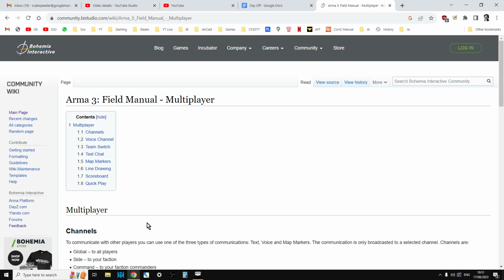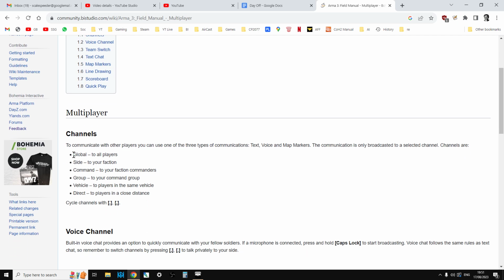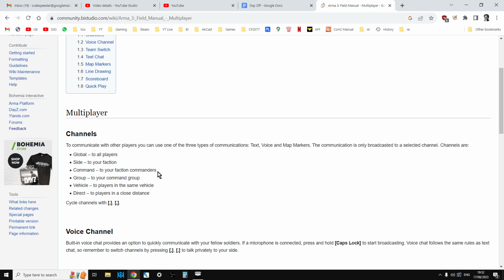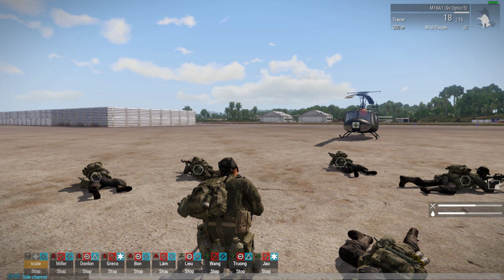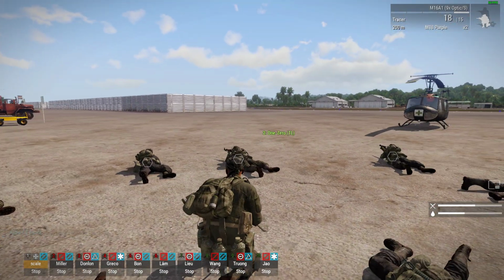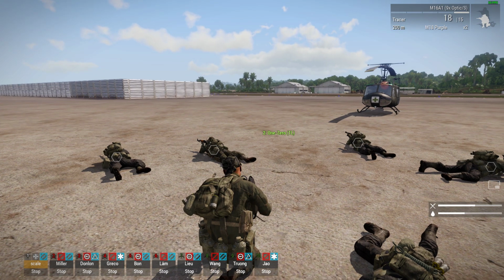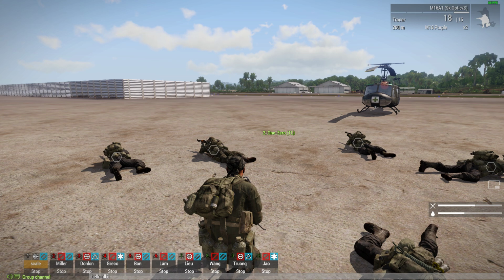Beginners Guide How To Use Voice & Text Chat In Arma 3 - Proximity, Squad & Faction Channel Controls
In this beginners guide quick start video, I explain how to use the in-game voice and text comms channels in Arma 3.
The keyboard bindings to swap between the direct (local proximity), group, faction, command, vehicle & global are the full stop (period) and comma buttons, with / (forward slash) to bring up the text chat box, and you press and hold your CAPS LOCK key to use the push-to-talk audio chat.
When you're in game and trying to communicate, choose the voice or text char channel that matches the color of the name of the person who's voice or text chat you can see on the left-hand side of the screen, and they should be able to hear you and / or read your messages.
Thanks, Rob.